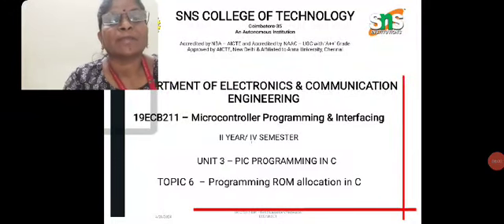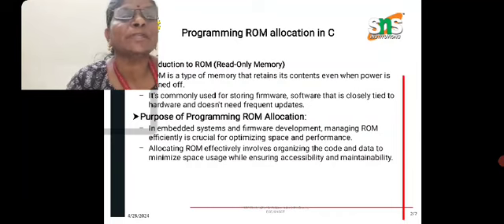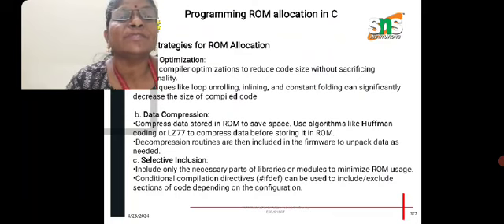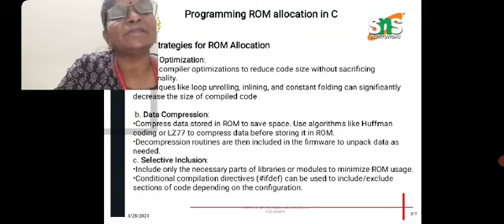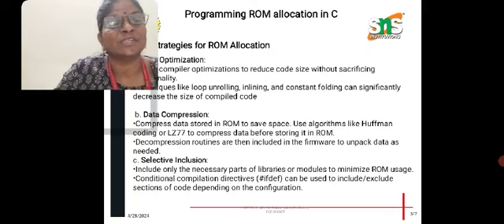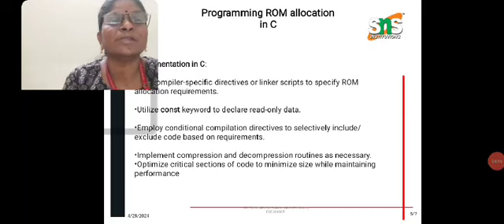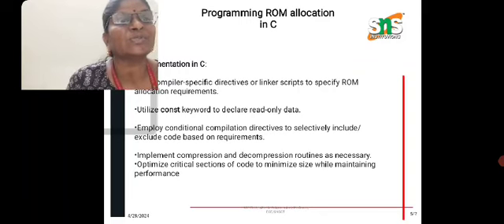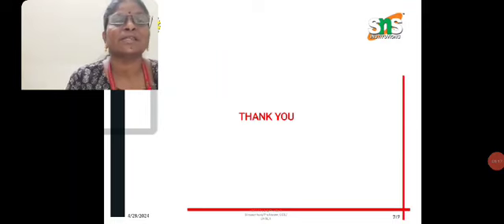Programming ROM Allocation in C